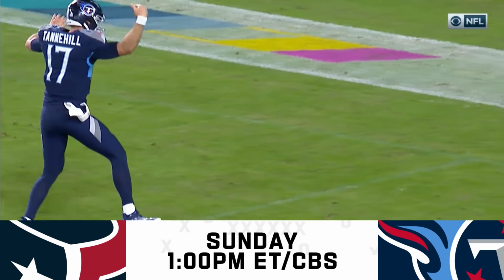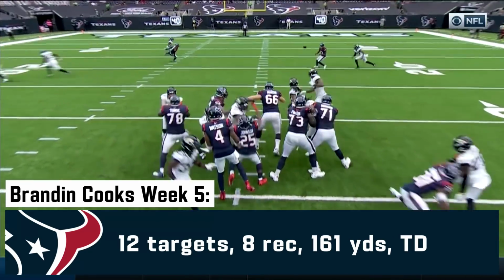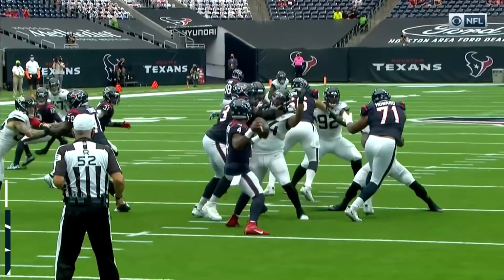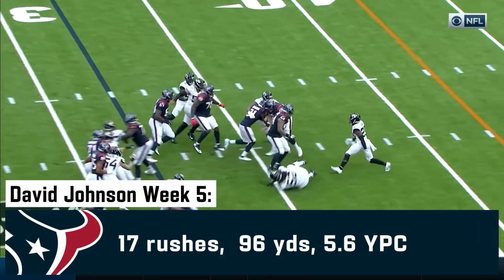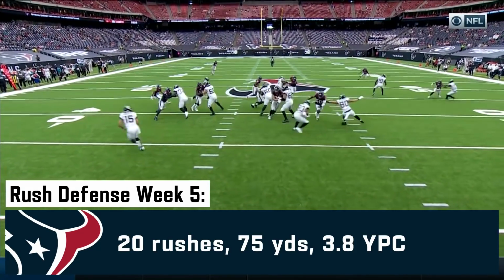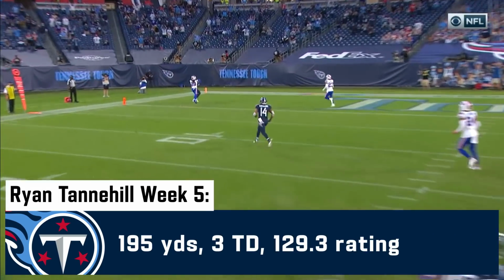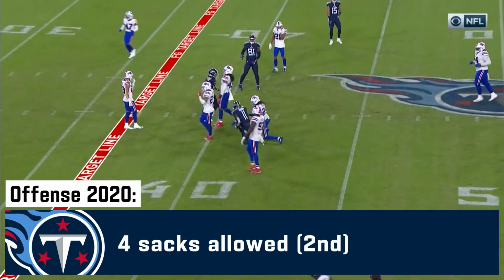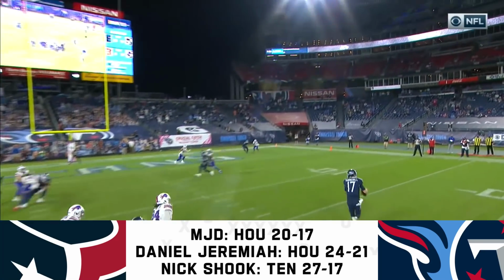Houston Texans vs. Tennessee Titans | NFL Week 6 Game Preview